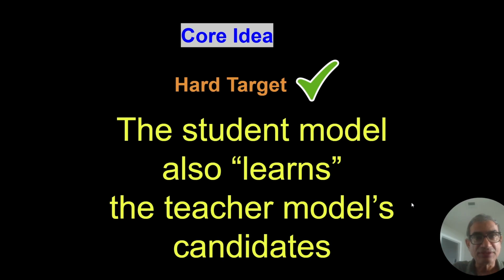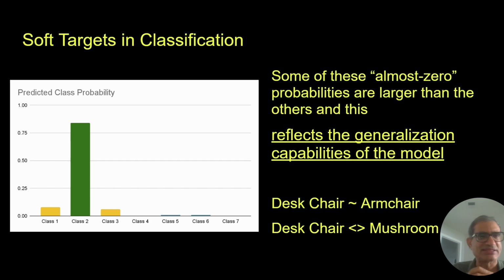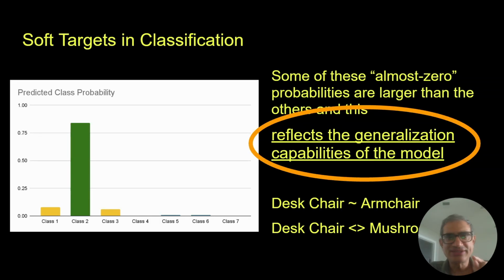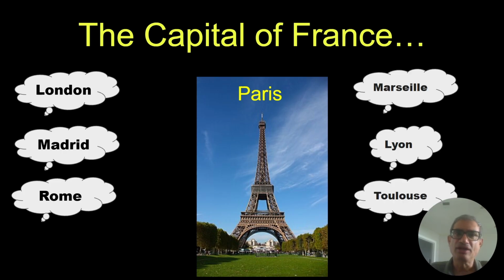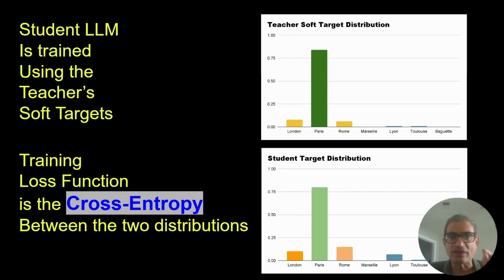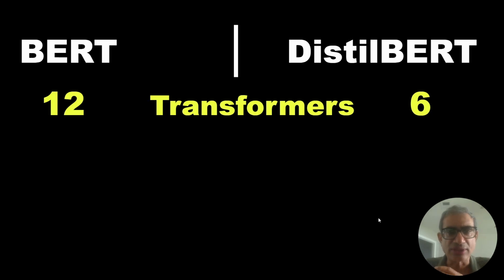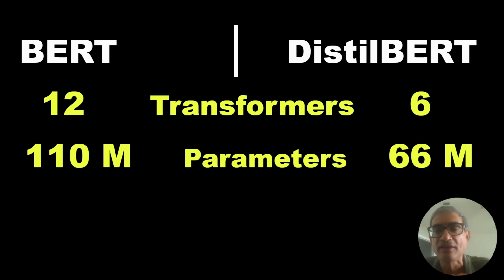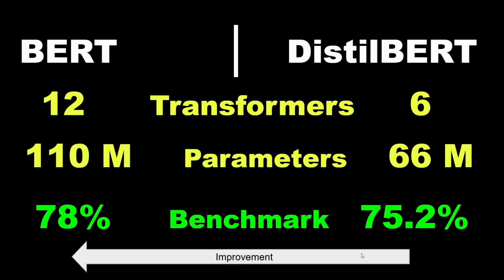How Do They Shrink LLMs? The BERT to DistilBERT Story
When we talk about making large language models smaller, one of the most powerful techniques is **knowledge distillation**. In this video, we explore how a student model learns from a larger teacher model, not just by copying the right answers, but by understanding the teacher's thought process.

We use the example of DistilBERT, a smaller model created by distilling knowledge from the much larger BERT. We'll see how this "student" model is able to drastically reduce its size while retaining over 97% of its performance. This is how we can take the intelligence of a massive model and put it to practical, everyday use.